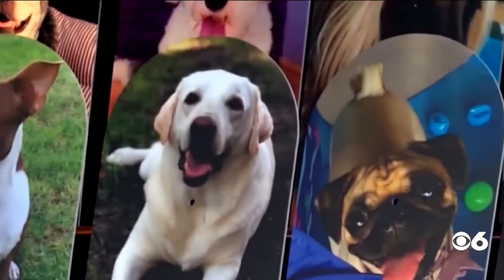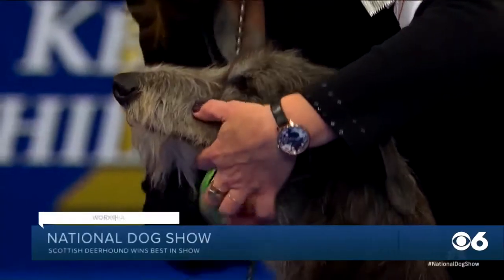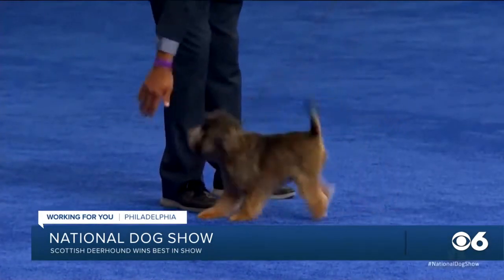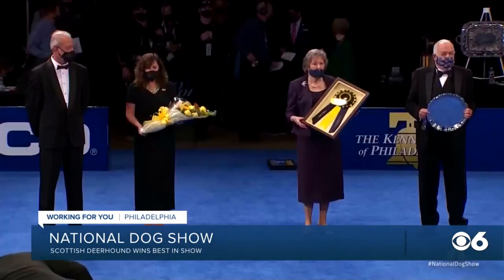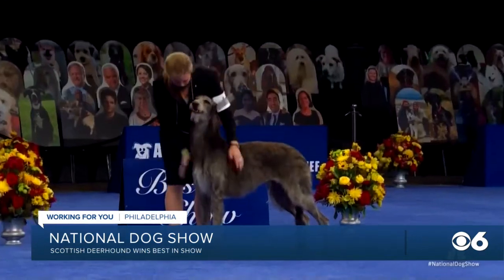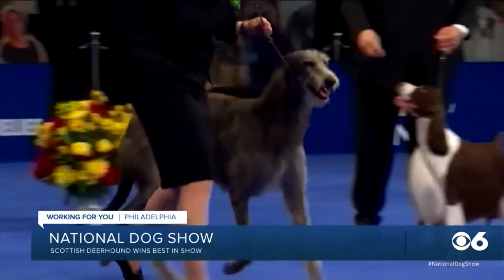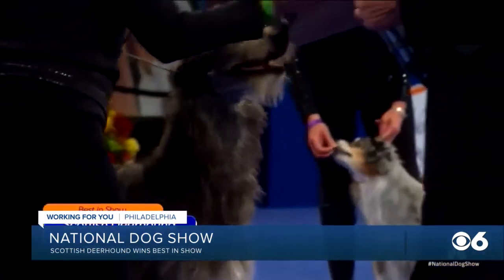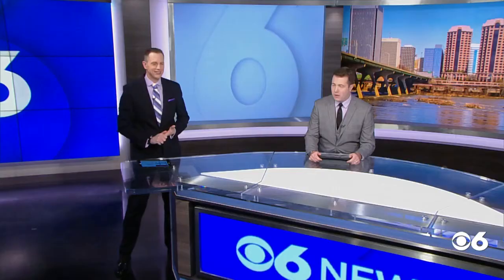Scottish Deerhound wins Best in Show at National Dog Show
A Scottish Deerhound named Claire was named Best in Show at the National Dog Show on Thursday.